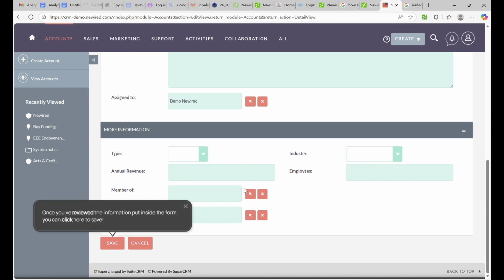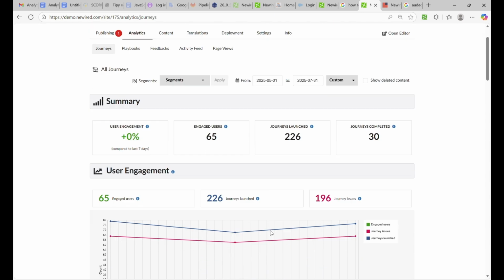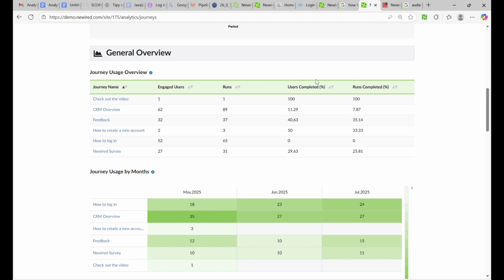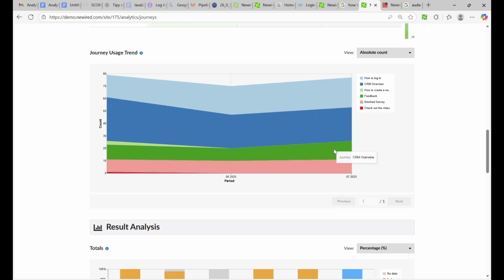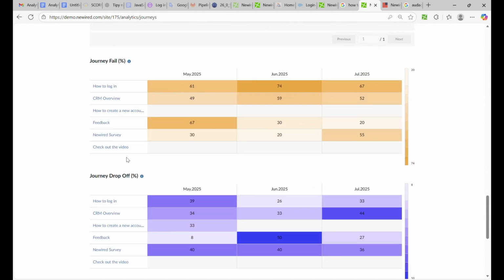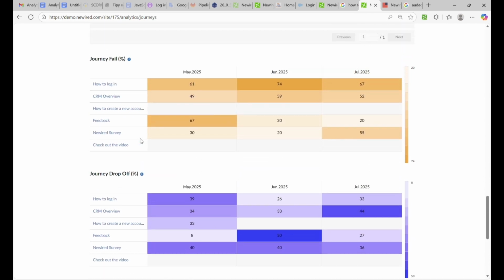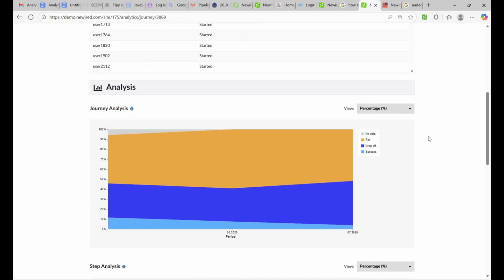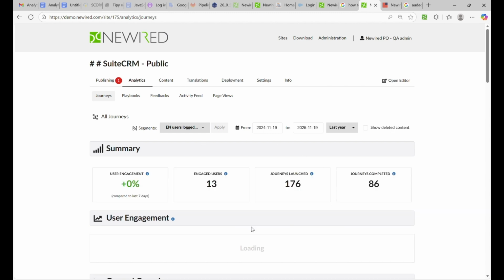How to Track & Improve User Journeys with Newired Analytics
Unlock actionable insights into how users interact with your web applications using Newired Analytics. In this video, you will learn how to navigate the Journeys analytics section to track user completion rates, identify drop-off points, and optimize step-by-step guidance for seamless software onboarding.

00:00 – Introduction to Newired Digital Adoption & Analytics

00:50 – Accessing the Journeys Analytics Section

01:00 – Summary Metrics & User Engagement Overview

01:47 – Journey Usage Tables & Visual Heat Maps

02:41 – Tracking Journey Usage Trends

02:58 – Result Analysis: Success, Drop-off, & Failure Statuses

03:47 – Investigating Failures vs. Drop-offs

04:15 – Measuring Time Effort on Journeys

04:36 – Deep-Dive Detail View & User Completion Table

05:17 – Step-by-Step Analysis & Friction Points

05:48 – Applying Time Filters & User Segmentation

💡 Key Concepts & Features Covered:
Engagement & Performance Summary: Monitor total active users, launched journeys, overall completion percentages, and system issues across custom timeframes.

Heat Maps & Trend Charts: Gain instant visual clarity on your most-used journeys using intensity heat maps and customizable area charts (counts or percentages).

Result Status Breakdown: Easily distinguish between successful runs, manual user drop-offs, and journey logic errors to target content improvements.

Granular Step-Level Analytics: Drill down into specific journey steps to pinpoint exactly where users encounter friction or spend excessive time.

User Group Segmentation: Filter analytics data by specific user roles or segments to obtain precise, tailored behavioral insights.

🏷️ Keywords & Tags (For YouTube Search & AI Indexing)
Newired, Digital Adoption Platform, DAP Analytics, User Journey Tracking, Software Onboarding, In-App Guidance, Product Adoption Analytics, User Engagement, SaaS Training, UX Analytics, Step-by-Step Walkthrough, Software Adoption